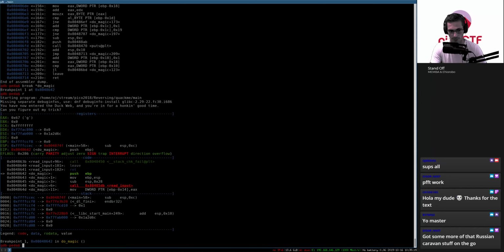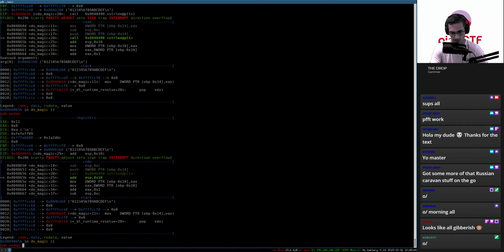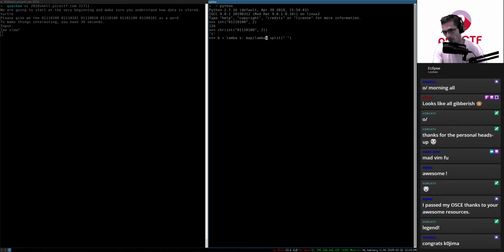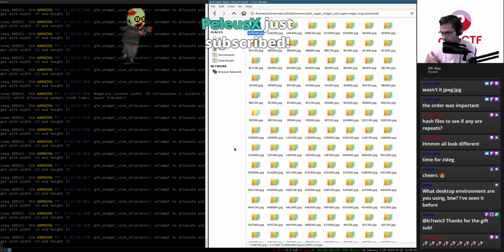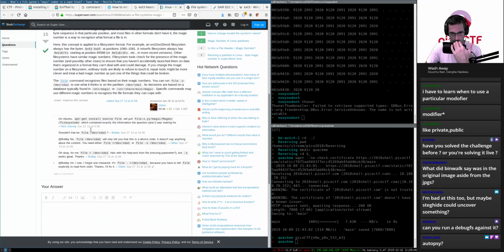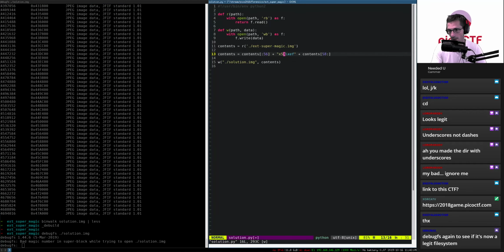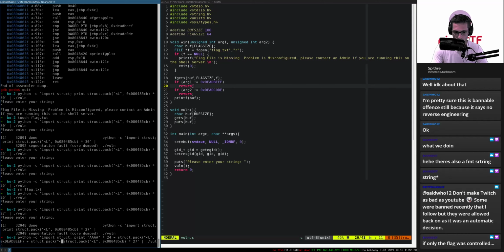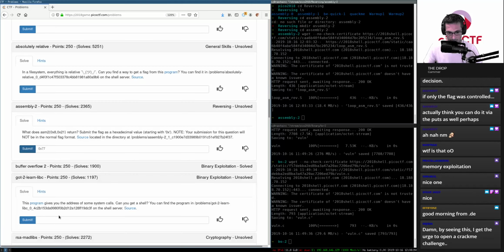Solving PicoCTF 2018 - Part 3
In this series we're working our way through the collection of CTF challenges from PicoCTF 2018.